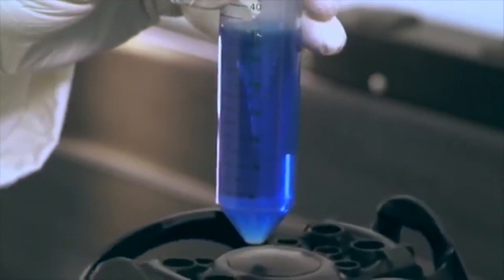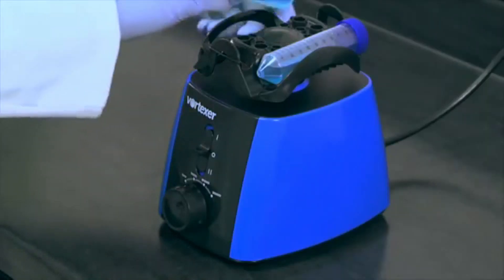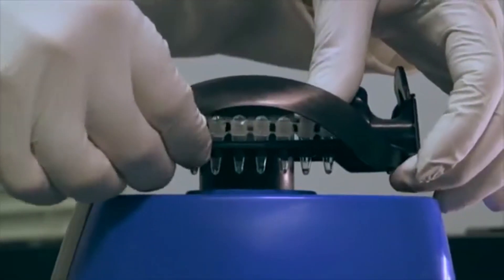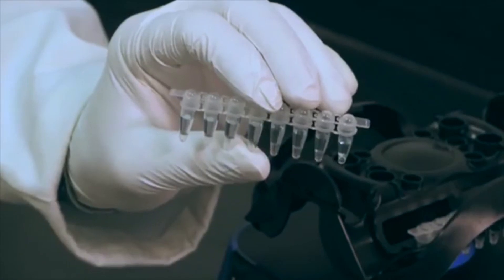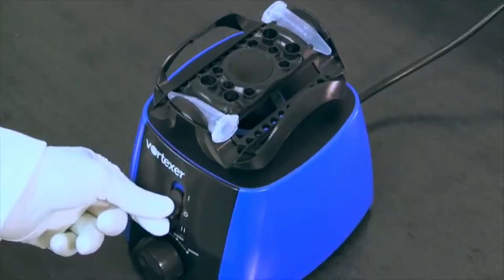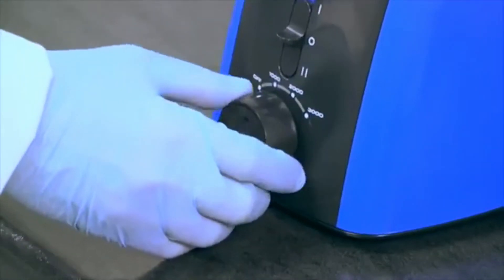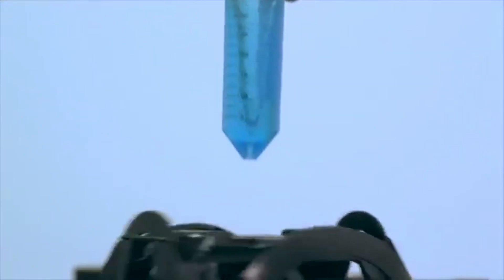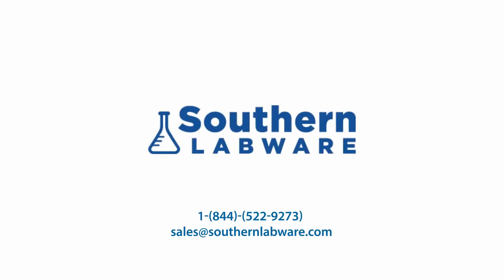Southern Labware Vortexer Mixer by Heathrow Scientific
A truly great product is ultimately defined by its functional design.

Changing heads can cost you valuable time and money when constantly switching sample vessels.  But with the Vortexer, the head stays on and researchers can perform several operations in a single mixing platform.

This one mixing head can accommodate tubes ranging in size from .2ml to 50ml and also has room for a standard assay plate.  And for those high-volume or tight deadline mixes, a center pad area can be used for quick touch operation.

► JOIN our Loyalty Rewards Program!